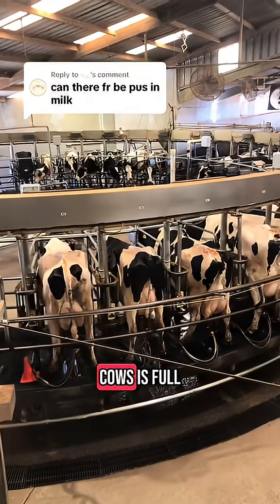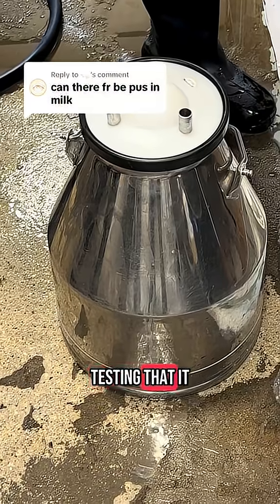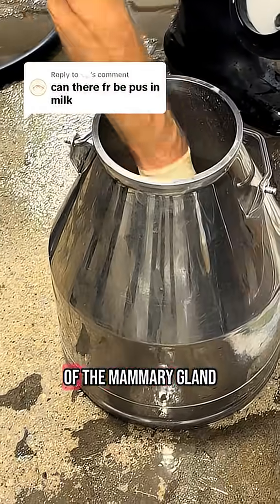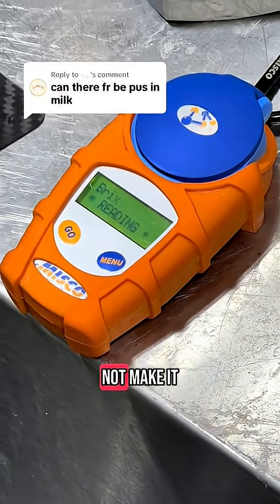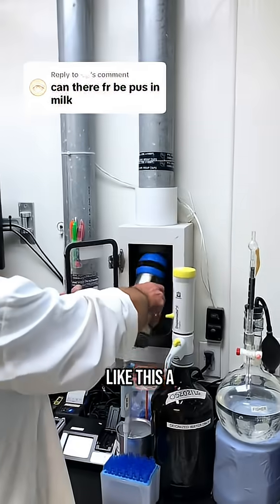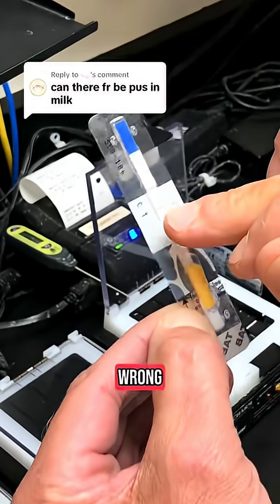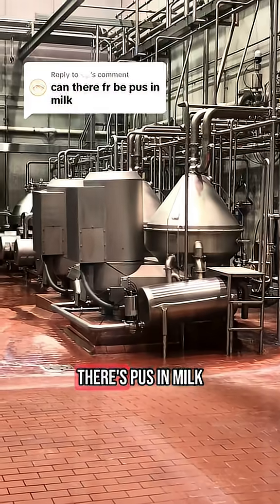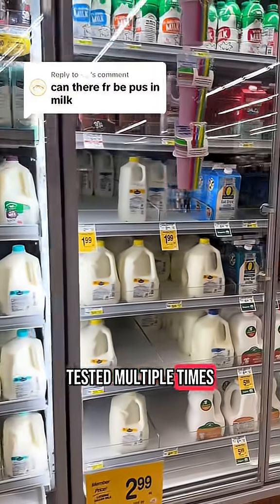No, There Is Not Pus in Your Milk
There’s a common myth that milk contains pus. Let’s set the record straight. Milk from a cow with an infection that might contain pus does NOT enter the milk supply. Extensive testing and regulations ensure that the milk you buy is safe and healthy.